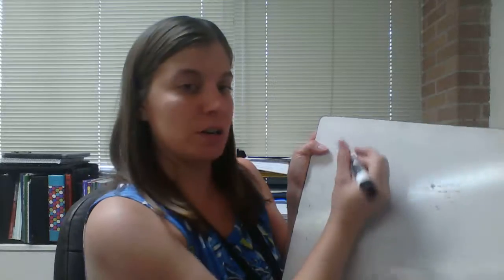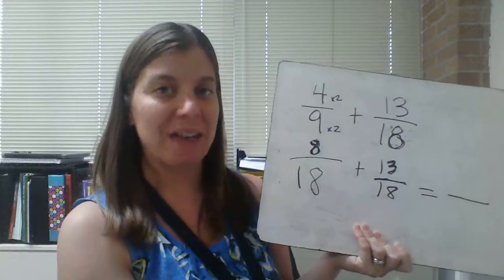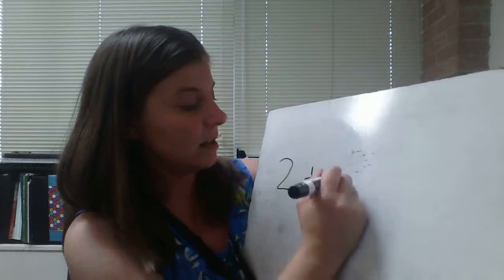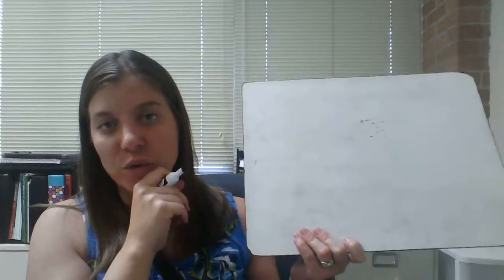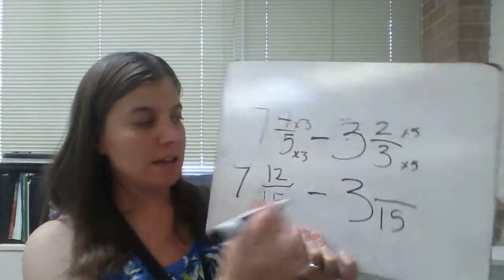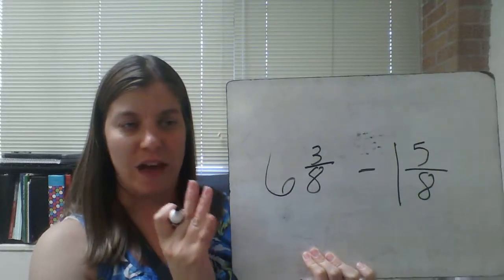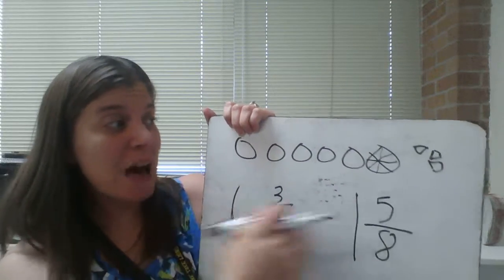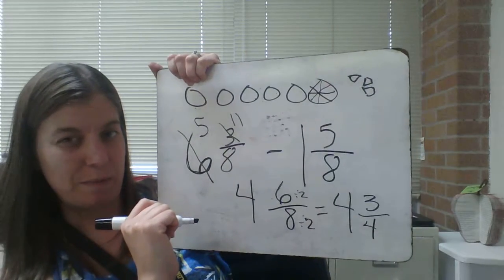Add and Subtract Fraction Examples